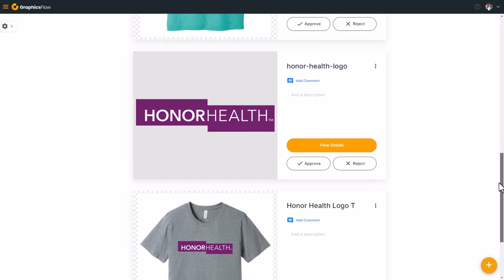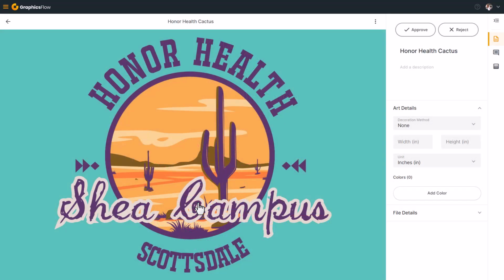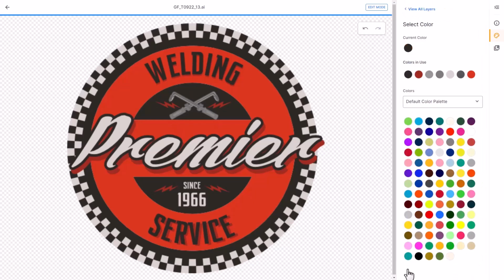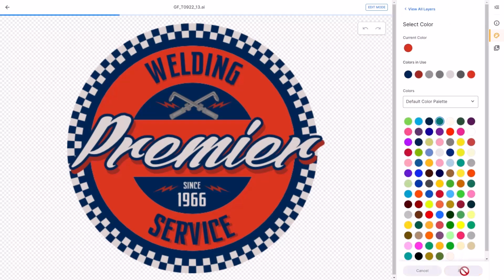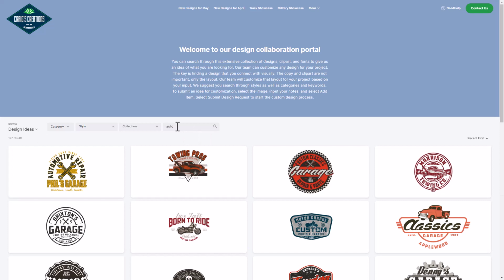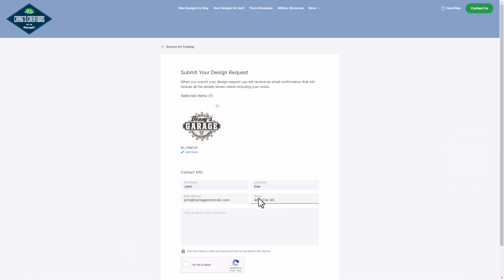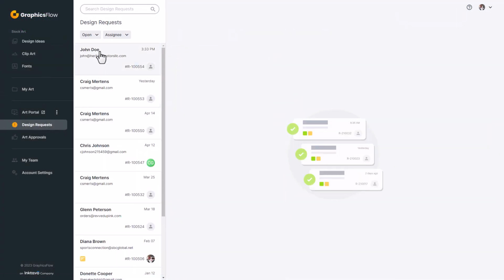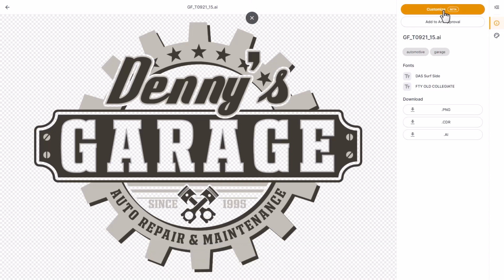Increase Your Decorated Apparel & Promotional Products Sales with Customized Graphics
Check out GraphicsFlow, the ultimate solution for the apparel decoration and promotional products industry. Here are the key points:

Gain a Competitive Edge: Stand out from the competition by harnessing the power of graphics to capture market share and drive sales.

Beyond Just Logos: Move beyond the "my clients provide me with the artwork" approach. Develop graphical themes that excite customers and employees, aligning with their lifestyle and popular retail trends.

Become a Creative Agency: Operate as a creative agency for your clients, bringing fresh ideas and enthusiasm into your products through graphics, not just logos on stuff.

Streamlined Customization: Edit thousands of GraphicsFlow design templates easily on any device, including PCs, Macs, phones, or tablets. Modify text, clipart, colors, and more to create customized designs quickly and effortlessly.

Powerful Graphics Capabilities: Unlike other platforms, GraphicsFlow empowers you with complex vector files that originated in Adobe Illustrator. Enjoy a full range of visual effects, spot colors for screen printing, and the ability to output production-ready files in various formats.

Unlock your business's creative potential with GraphicsFlow and revolutionize the way you approach apparel decoration and promotional products. Say goodbye to the limitations of simple logos and embrace the selling power of graphics to fuel your growth.

0:00 Introduction, the value of a graphics capabilities
0:24 Offering creative services
0:44 Getting beyond corporate logos
1:08 Operating as a creative agency
1:23 Leveraging GraphicsFlow to step up your creative services
1:48 Customizing a stock graphics
2:28 Processing art requests through an art portal
3:30 Competing head to head with companies with sophisticated graphics capabilities
3:22 Streamlining the graphic design process and reducing art development costs